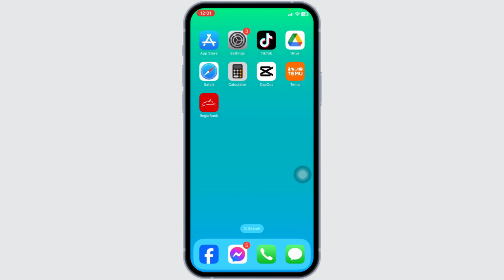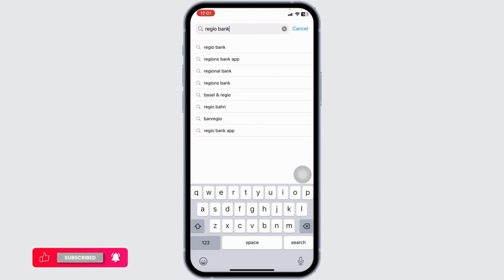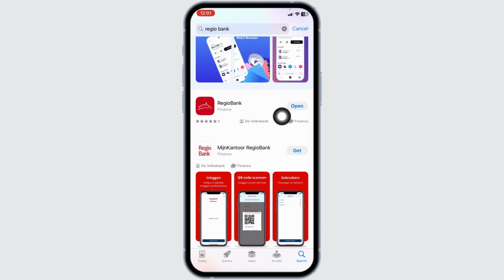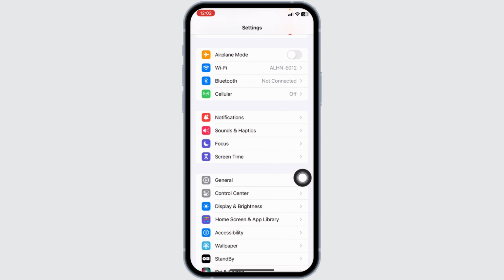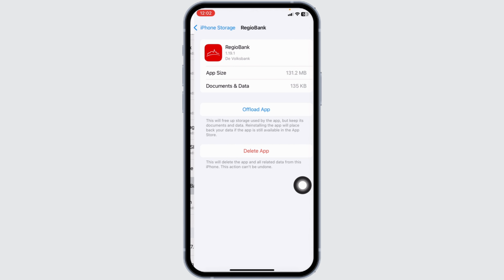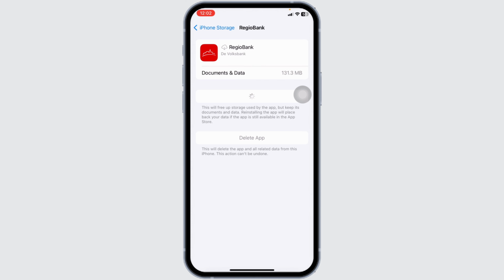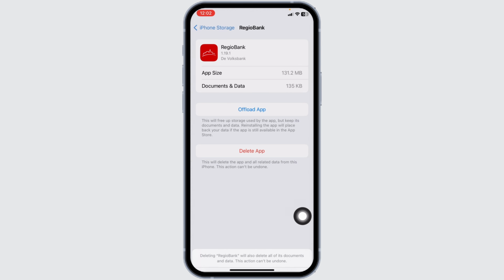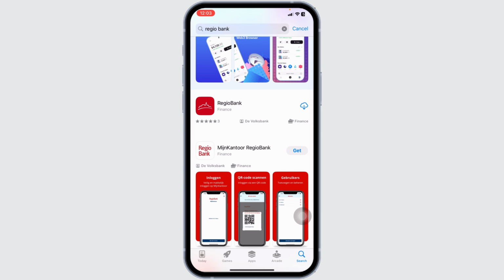How To Fix RegioBank App Not Working 2024 | RegioBank App Not Working Today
Welcome to Official Help Desk! Are you experiencing issues with the RegioBank app? Whether it’s crashing, freezing, or not loading properly, this video provides a comprehensive guide to troubleshooting and fixing common problems with the RegioBank app in 2024. Follow our detailed, step-by-step instructions to get your app running smoothly again and manage your finances without interruptions.

🔑 Topics Covered:

Introduction to RegioBank App Issues: Overview of common problems that users face with the RegioBank app.
Updating the RegioBank App: How to check for and install the latest updates for the RegioBank app to fix bugs and improve performance.
Reinstalling the App: Step-by-step guide on how to uninstall and reinstall the RegioBank app to fix persistent problems.
Checking App Permissions: How to verify and adjust app permissions to ensure the RegioBank app has the necessary access.
Contacting RegioBank Support: Tips on reaching out to RegioBank customer support for further assistance if troubleshooting doesn’t resolve the issue.
🕒 Timestamps for Easy Navigation:

0:00 - Introduction
0:05 - Checking Internet Connectivity
0:10 - Updating the RegioBank App
0:15 - Clearing Cache and Data
0:20 - Reinstalling the App
0:25 - Device Software Update
0:30 - Checking App Permissions
0:35 - Contacting RegioBank Support